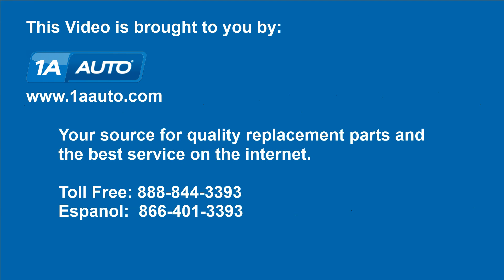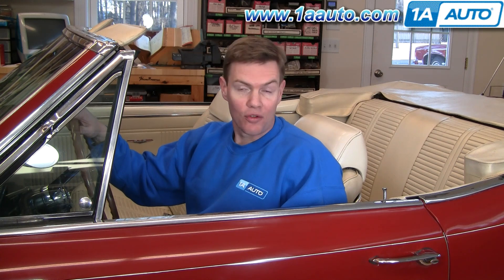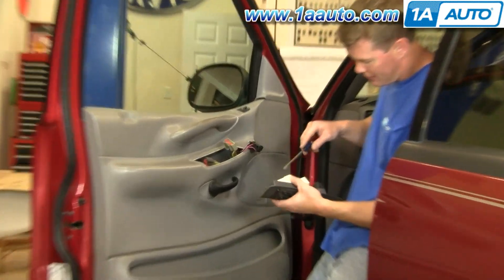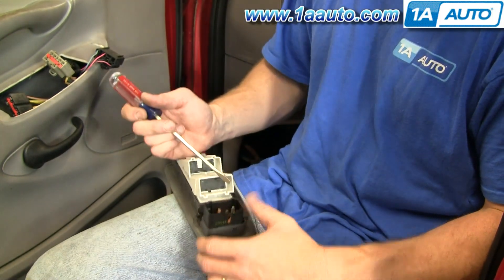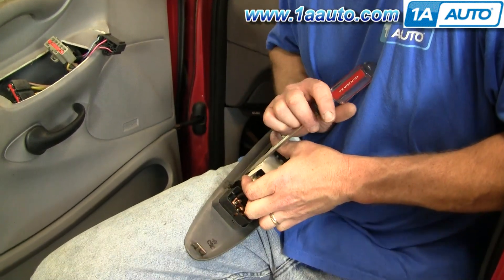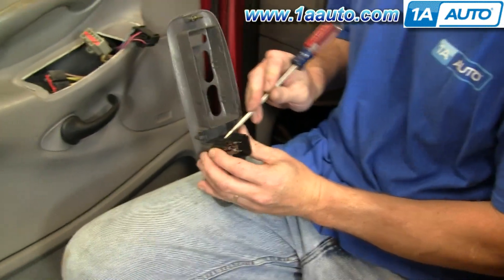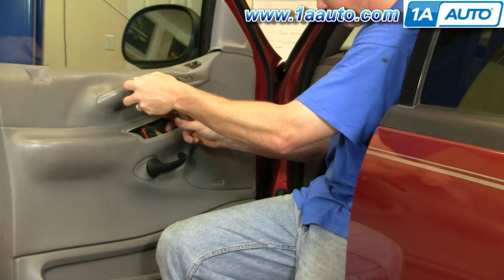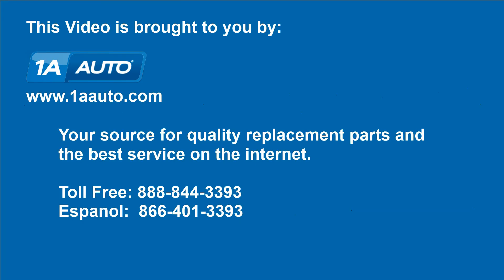How To Replace Power Window Switch 97-03 Ford Expedition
1A Auto shows you how to repair, install, fix, change or replace a damaged, worn out, faulty or shorted power window switch. This video is applicable to a 1997 Ford Expedition.  This procedure is the same for most 97 to 02 Expedition and 97, 98, 99, 00, 01, 02, and 03 F150 models.

This process should be similar on the following vehicles:
1997 Ford Expedition
1998 Ford Expedition
1999 Ford Expedition
2000 Ford Expedition
2001 Ford Expedition
2002 Ford Expedition